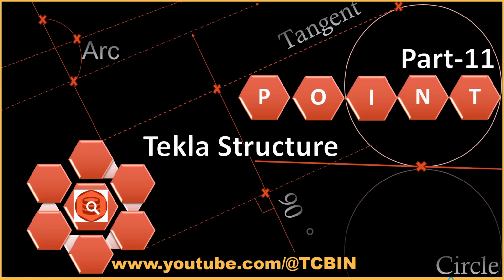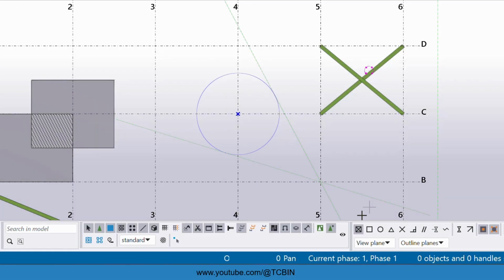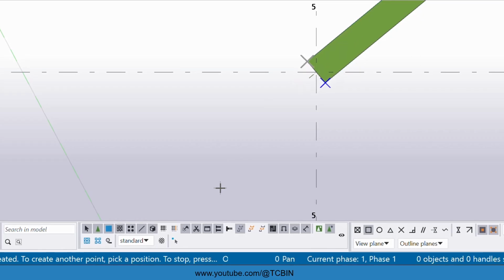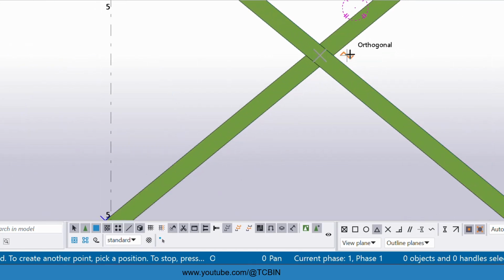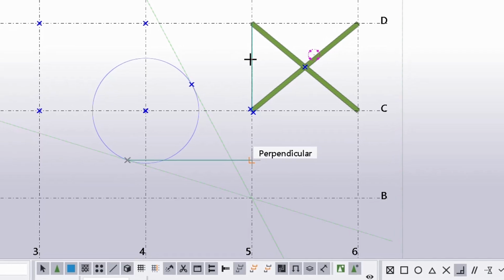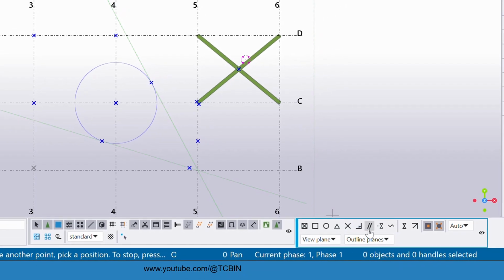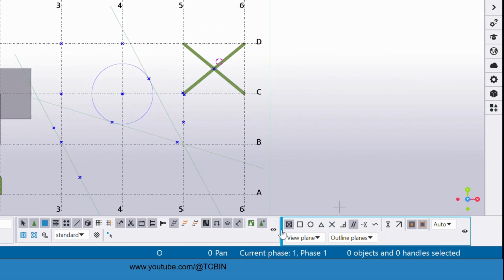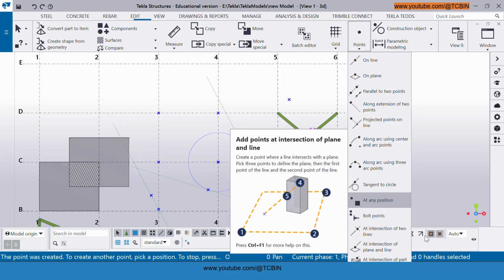Tekla Structures Construction Points Tutorial beginners Part 11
create construction points in tekla structures to speed up the work to increase the efficiency and quality of projects.

This tutorial is to understand
add points at any position, create a point at the position user pick.
snap switch selection determine the positions user can pick.

Snap to any position snap switch are:-

-Snaps to points and grid line intersections.
-Snaps to end points of lines, polyline segments, and arcs.
-Snaps to centers of circles and arcs.
-Snaps to midpoints of lines, polyline segments, and arcs.
-Snaps to intersections of lines, polyline segments, arcs, and circles, or to intersections of an object face and part edge line, a construction line or a grid line.
-Snaps to points on objects, also on object faces, that form a perpendicular alignment with another object.
-Snaps to points that are parallel to grid lines, part reference lines, and the edge lines of existing objects or reference objects.
-Snaps to the line extensions of nearby objects, and reference and geometry lines of drawing objects.